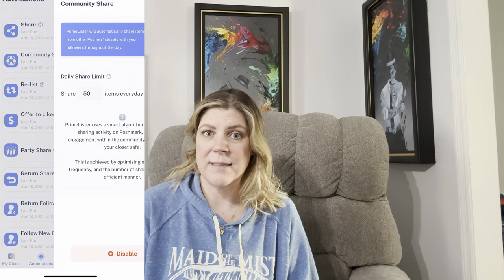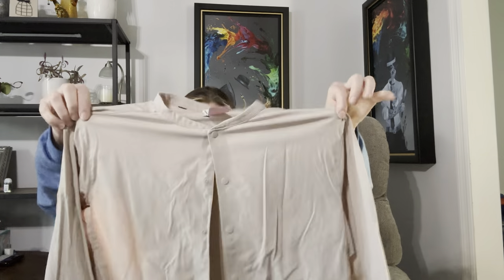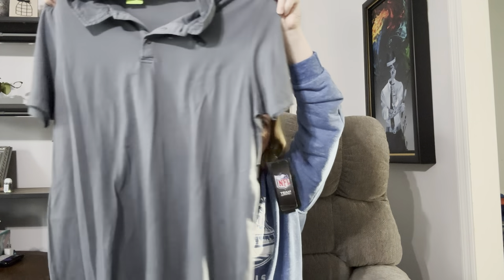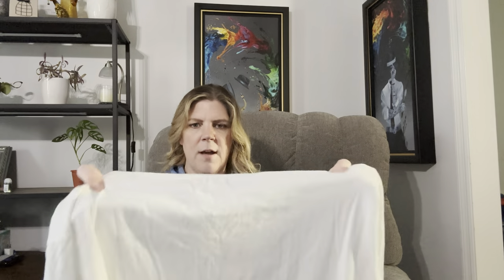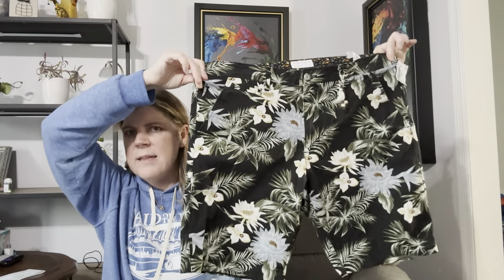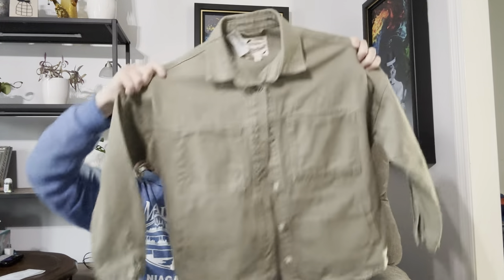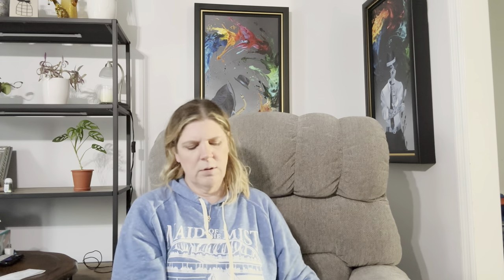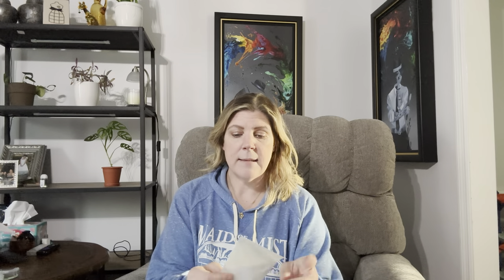Thrifting Haul Plato's Closet Buy Sell Trade Massive Scores For Massive Profit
484 E Carmel Dr 127